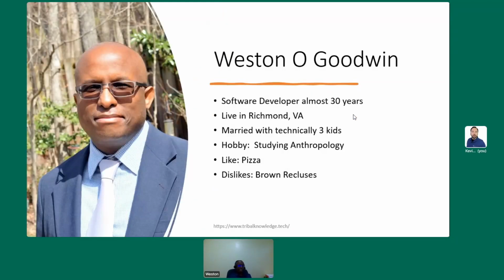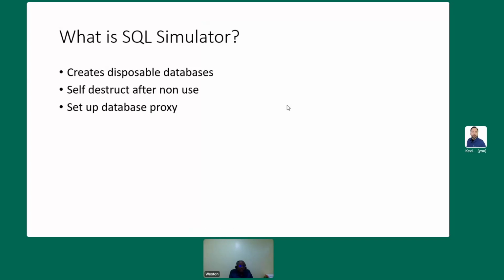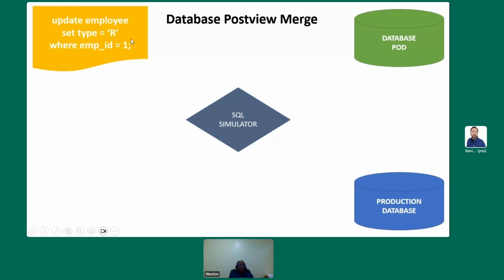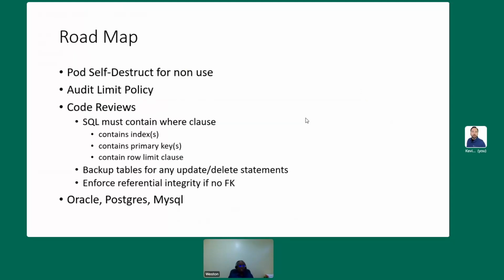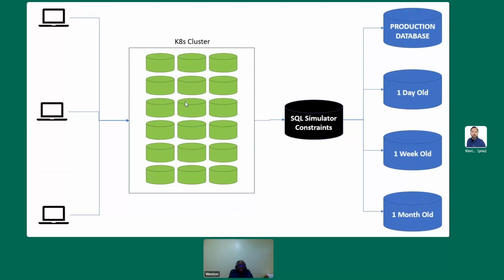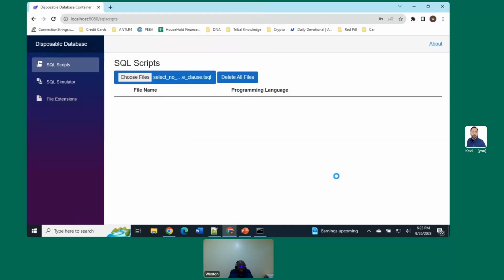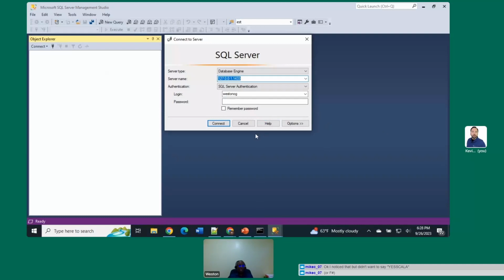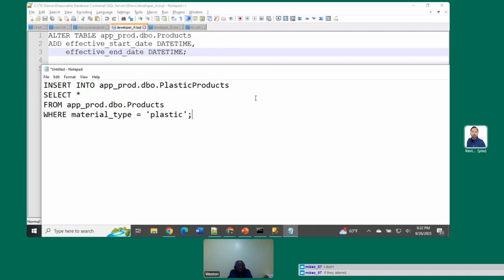SQL Simulator by Weston Goodwin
In this session we will learn how to use a containerized application called SQL Simulator. This application creates temporary database mockups. Temporary database mockups are databases that contain the results of a merge between your sql script and production data for a limited amount of time. Temporary database mockups are a small fraction of the size of the production database because they only contain the objects that are affected by your sql script.

Weston Goodwin is software developer with almost 30 years of experience. In 2018 I started specializing in Static Code Analysis and creating database too